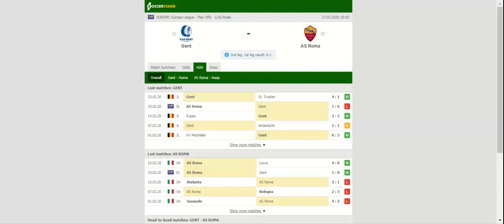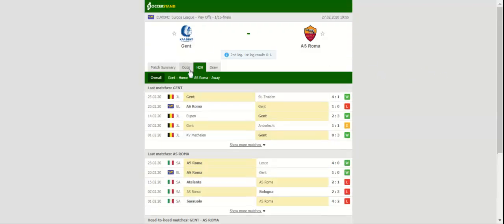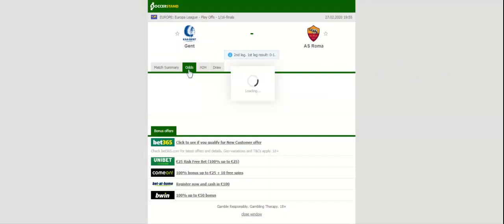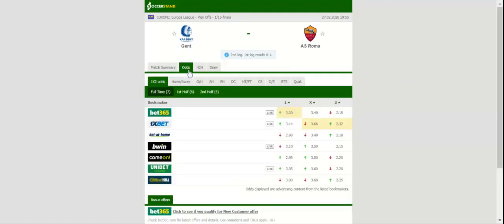GENT VS AS ROMA PREDICTION & BETTING TIPS - 27/02/2020